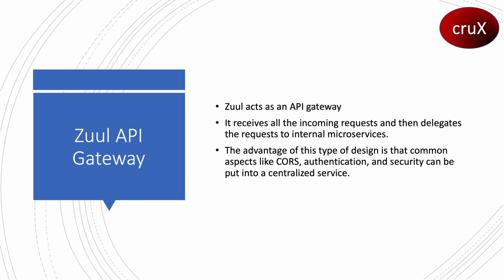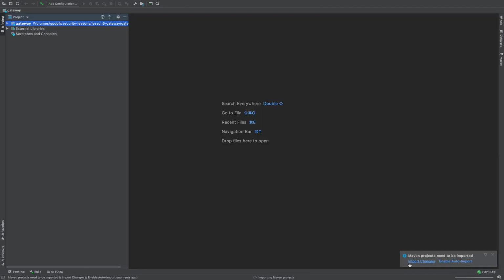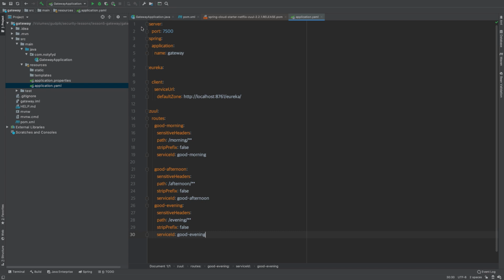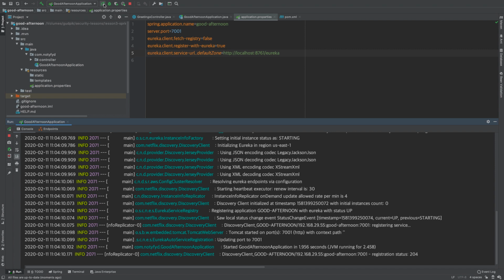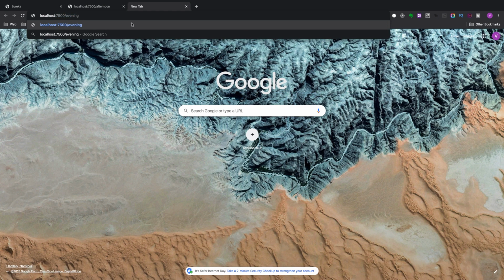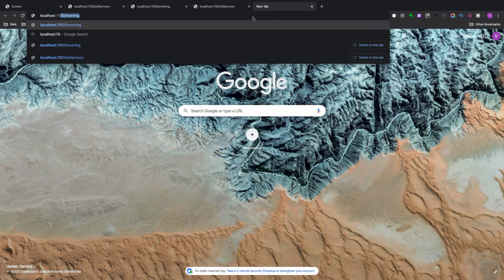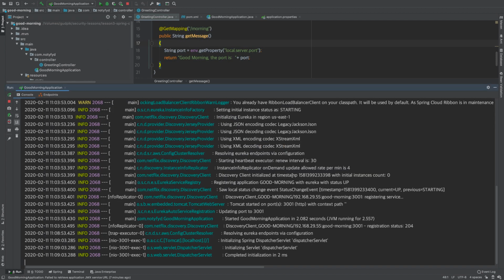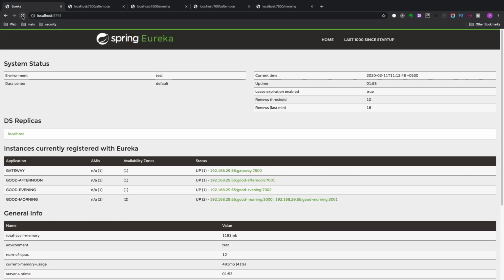Introduction to Microservices - Zuul Gateway - Lesson 5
Introduction to Microservices - Zuul Gateway
An introduction to microservices. We will cover the basics with a config server which serves the configurations from a repository along with three microservices and a gateway application which routes the request and a discovery server which registers all microservices.